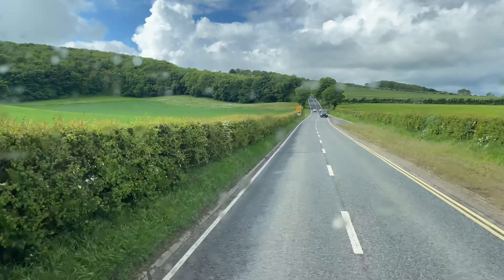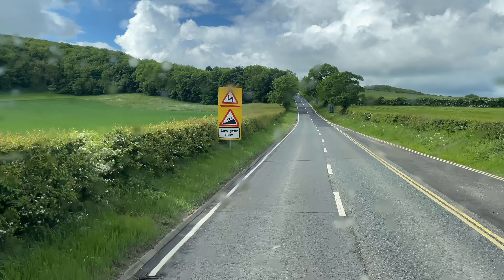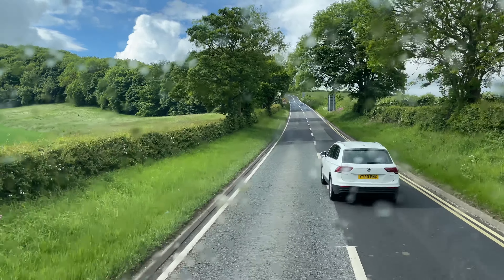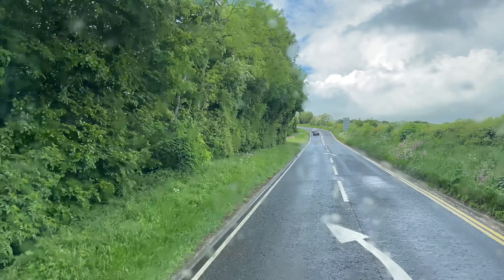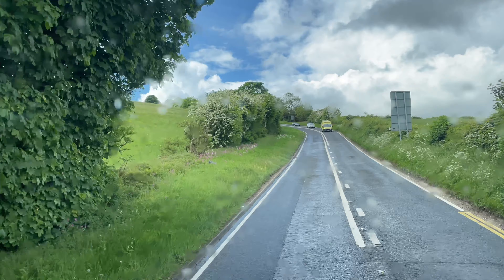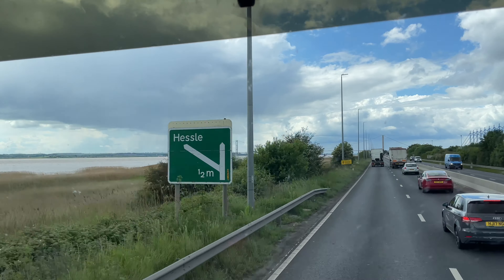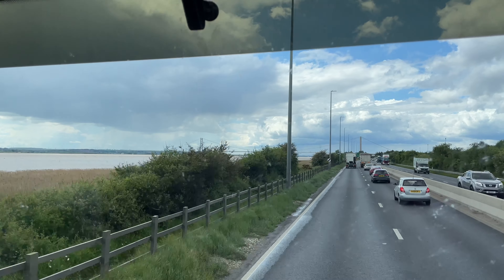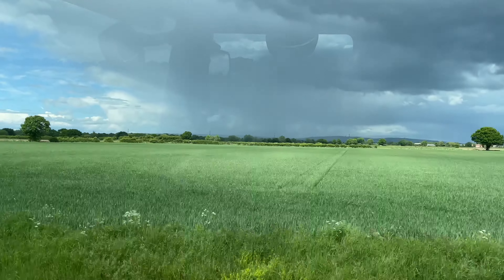Day 18 Tramping in the MAN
A full day ahead of schedule sees us get diverted back to Head Office for a trailer swap & a delivery in to Hull. Superb FLT driver did his stuff before it’s back to York & another swap then head to Berwick.